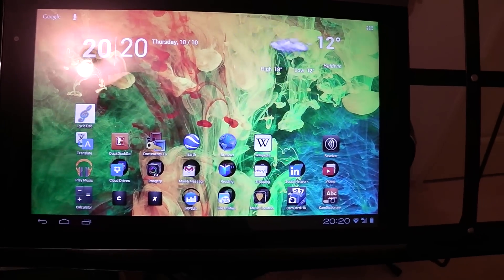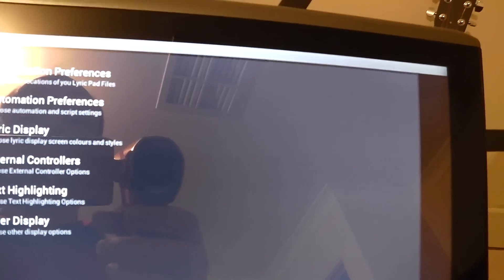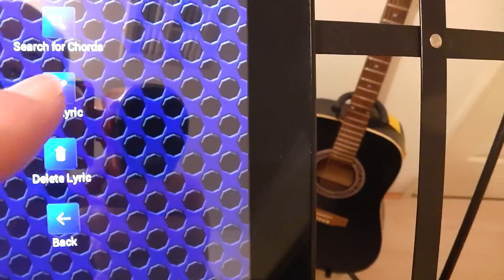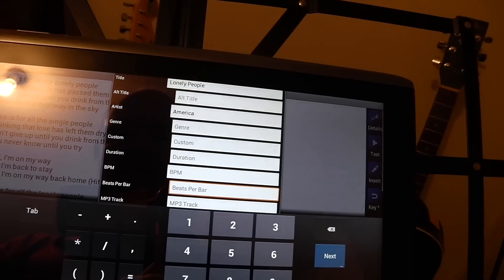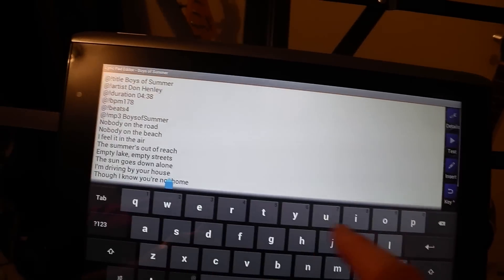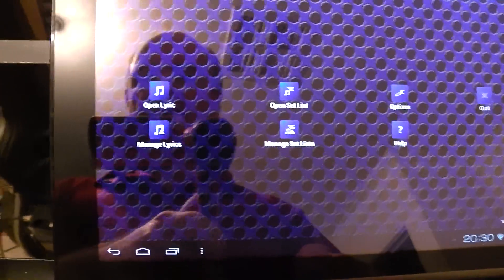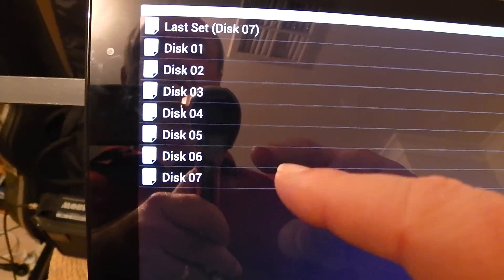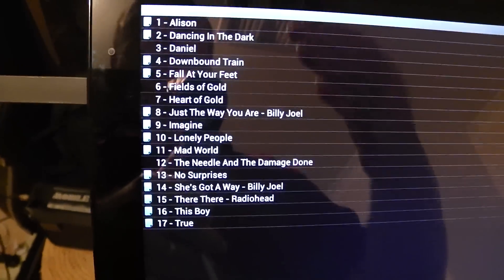Demo: Lyric Pad for Android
OK for those of you for whom shaky out-of-frame videos annoy you, then don't watch this.
This too may annoy you, and you may feel compelled to leave suggestions for improvement but before you do, consider I'm not doing this for money and it's all filmed on the fly, unscripted.

It is what it is so deal with it,  or make your own video, then please feel free to link it below,
I don't mind - no skin off my nose. If you can do better, then please do so because there was bugger all around when I recorded this.
If you have knowledge of this app too, then share it :)

And so to the description.

A handy Android application for bands, singers, songwriters, and karaoke kings/queens.

for the Play Store entry and the developer's